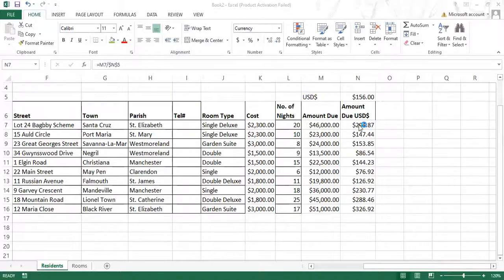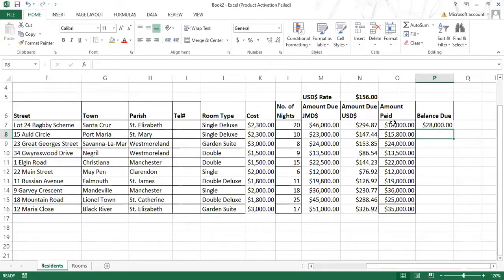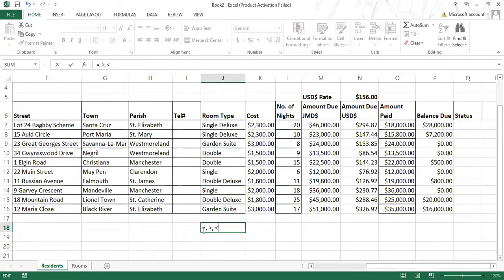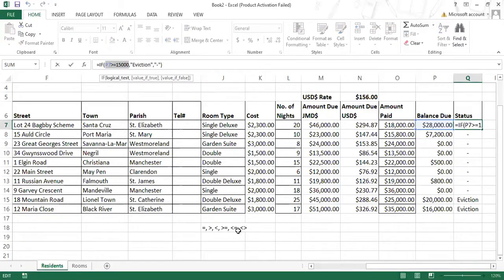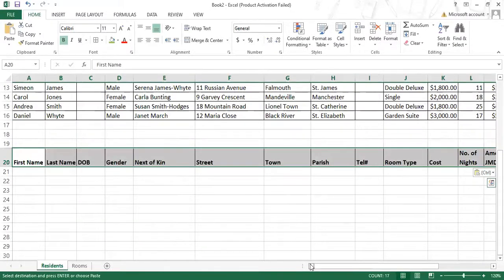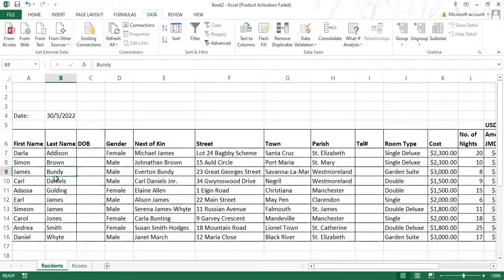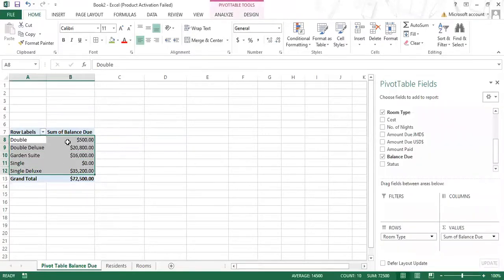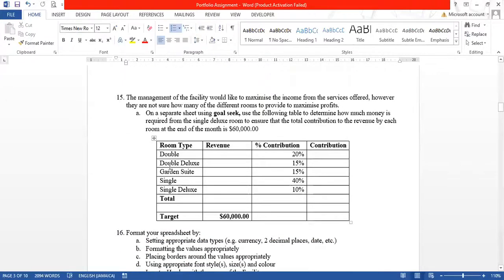Using Computer Applications: Excel Project | Part 3